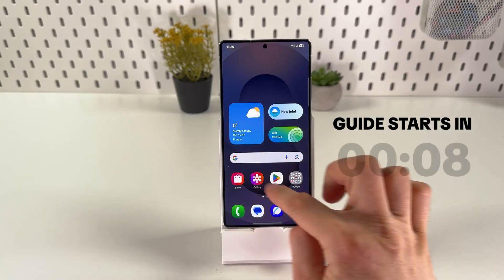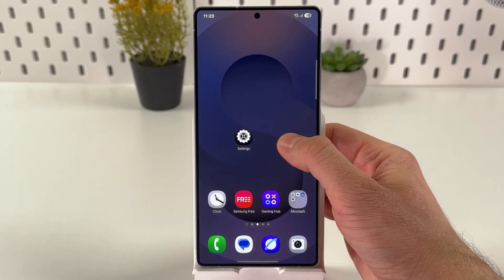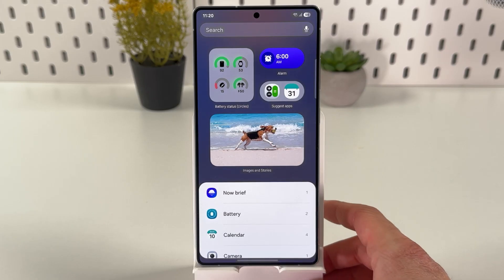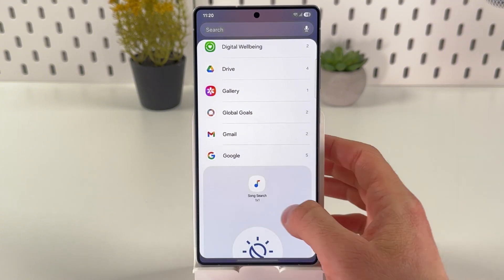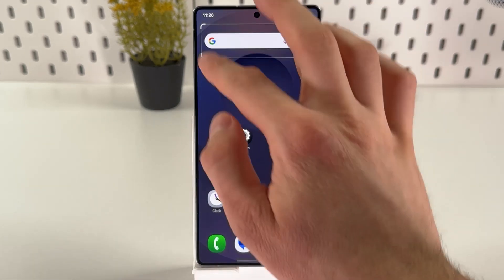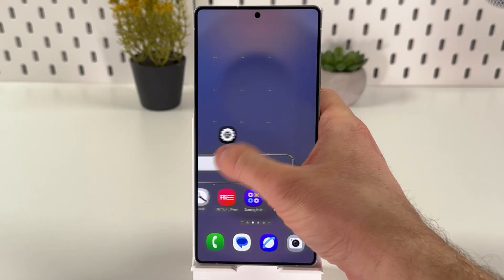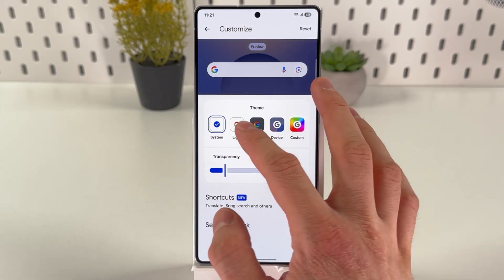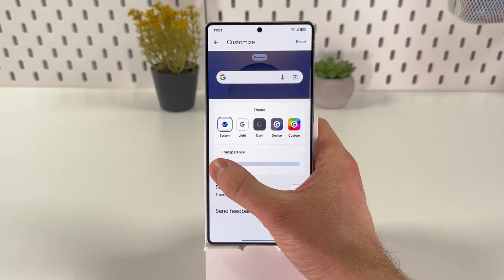How to Install a Google Search Bar on Your Samsung Galaxy S25 Ultra Home Screen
Discover how to seamlessly integrate the Google Search bar onto your Samsung Galaxy S25 Ultra's home screen in this easy-to-follow tutorial. I'll guide you through the exact steps to add and customize the search bar, ensuring it fits perfectly with your setup. Whether you're looking to enhance your productivity or simply want to make your device more user-friendly, this video has all the tips and tricks you need. Enhance your Samsung experience by adding this essential feature today!

This video also covers the following topics:
- Add a Google Search Bar on Your Samsung Galaxy S25 Ultra Home Screen
- Google Search Bar Installation Guide for Samsung Galaxy S25 Ultra
- Customize Your Samsung Galaxy S25 Ultra with a Google Search Bar